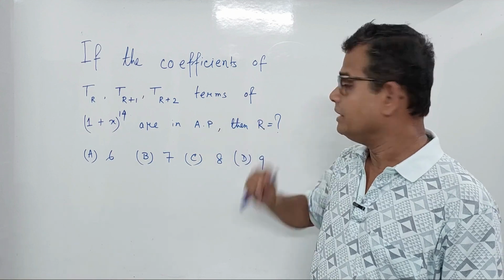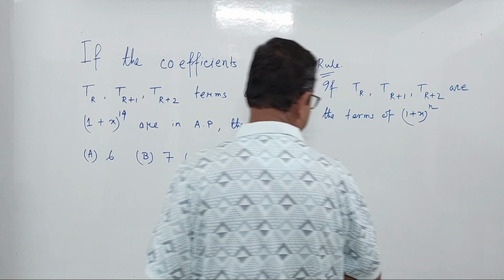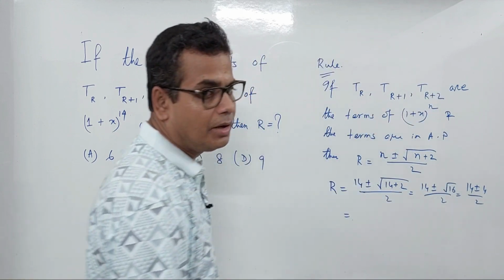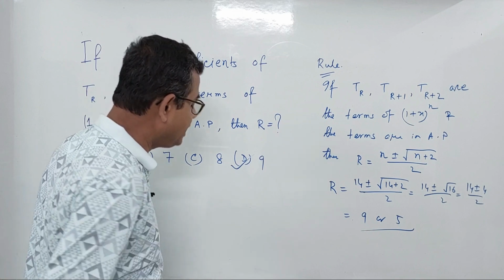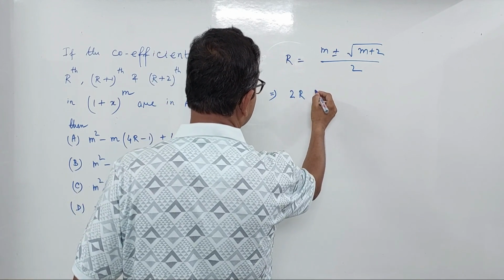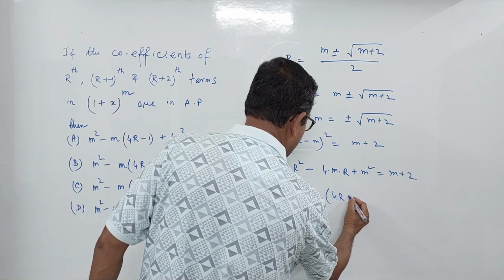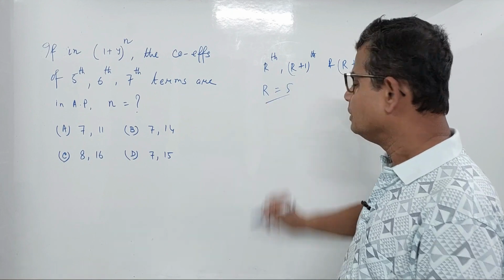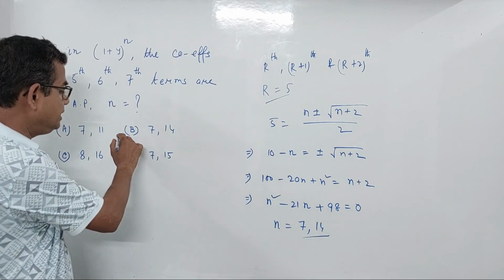JEE Math trick | BINOMIAL THEOREM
@SHAON ACADEMY ​